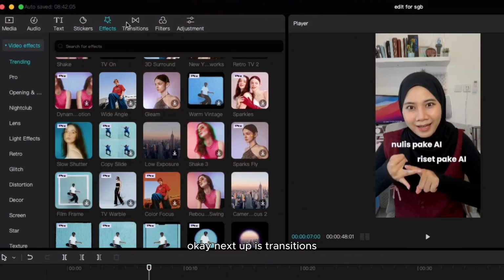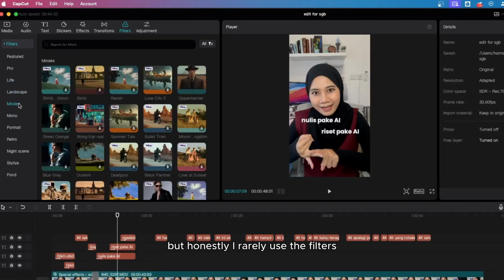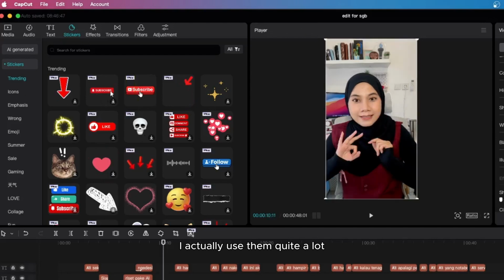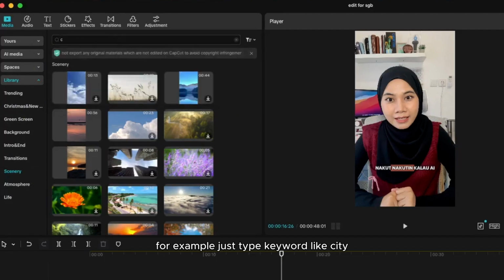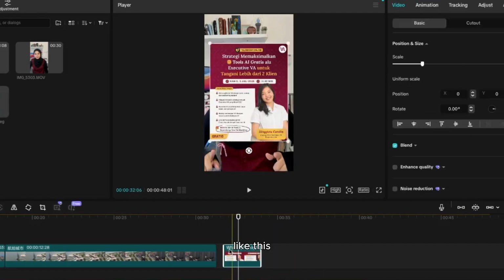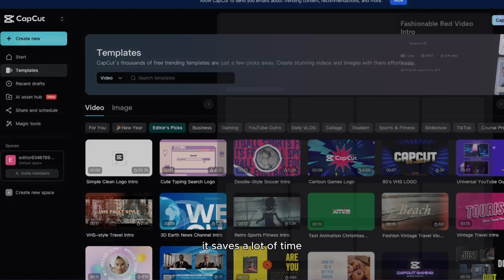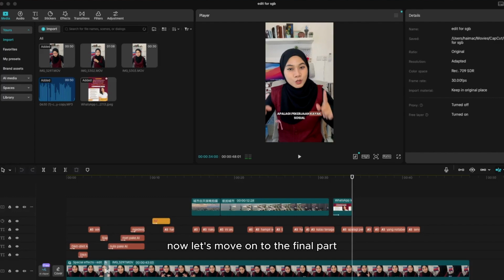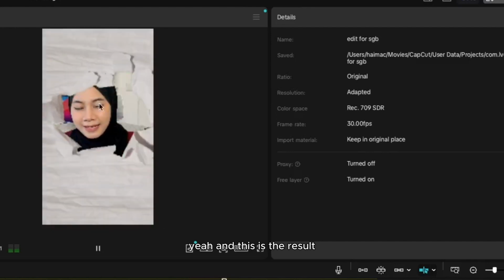Module 2 Lesson 2